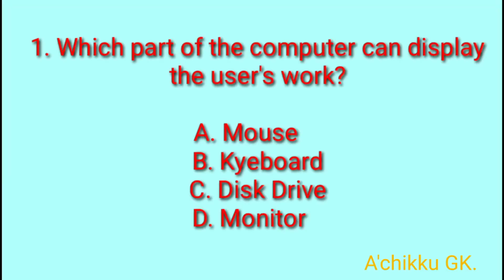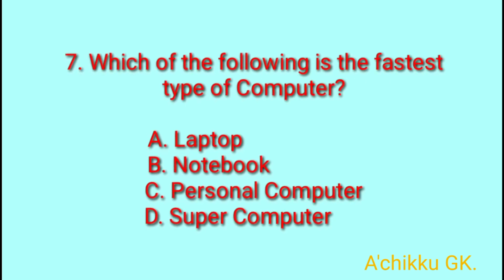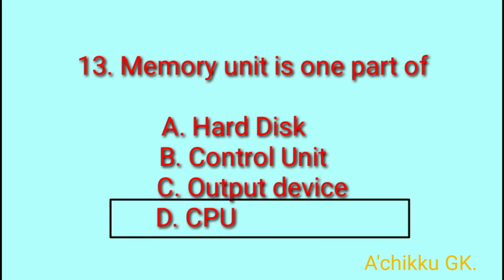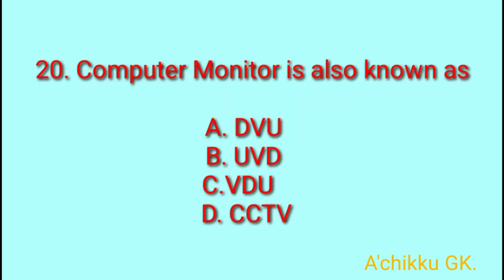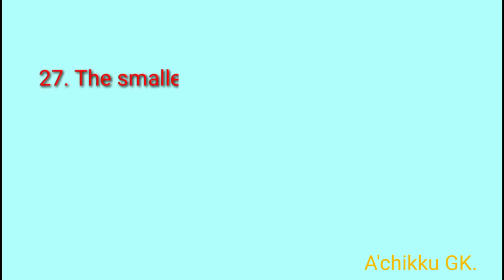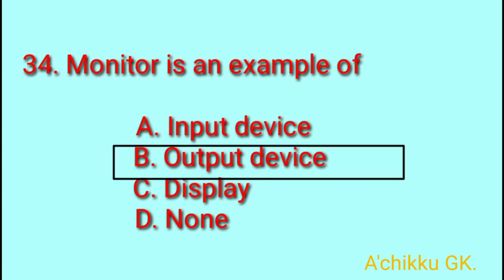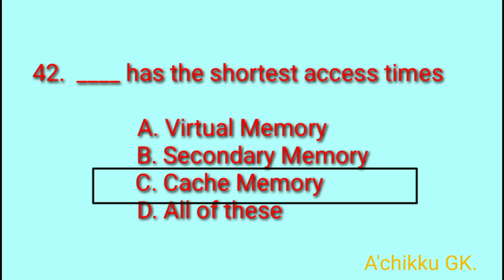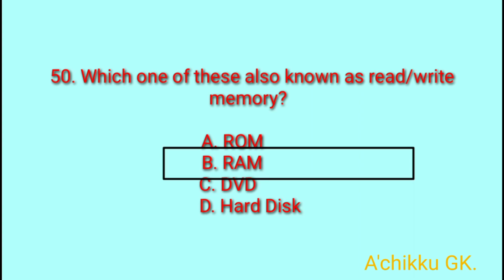50. Computer GK. 4 April 2023=13